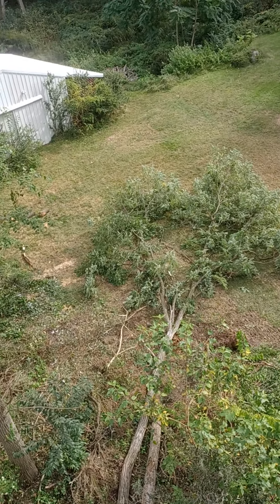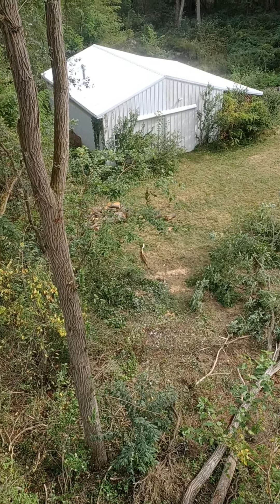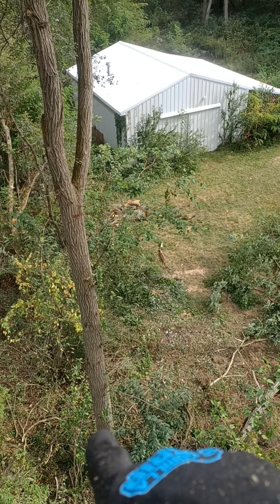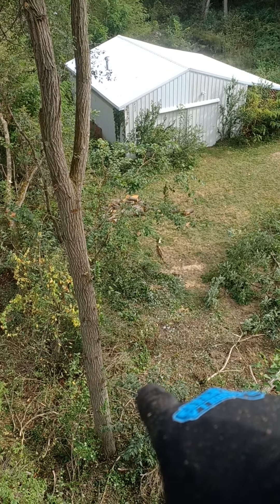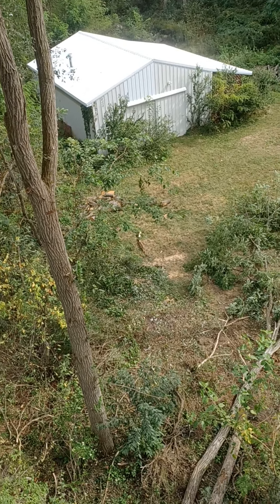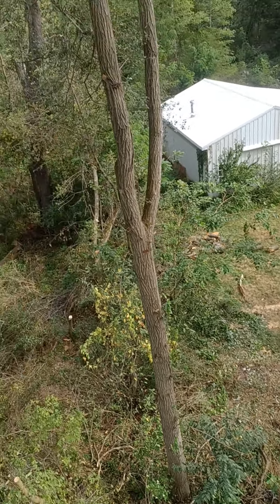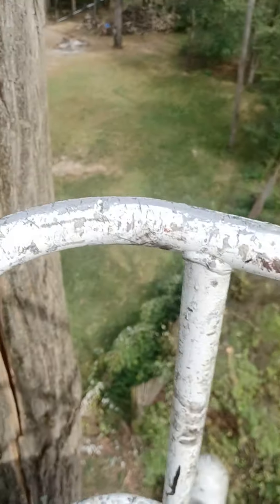Badly Split Black Locust, Check Out The Movement 😮!